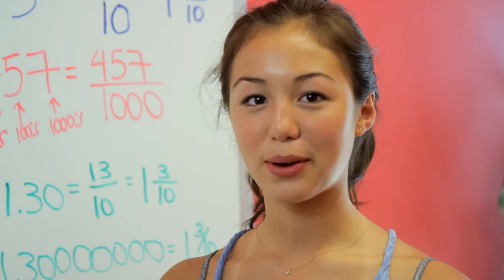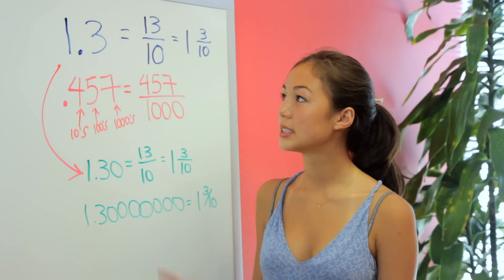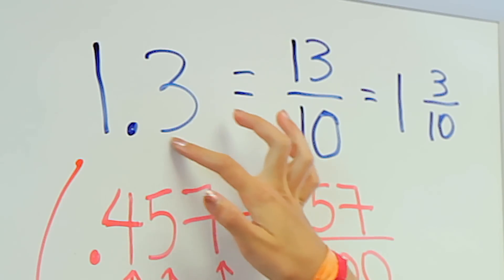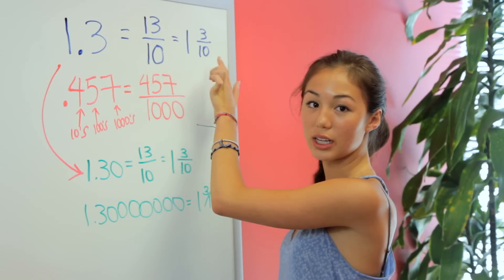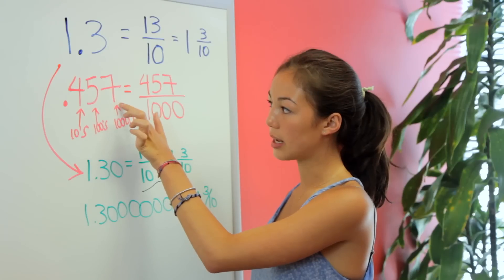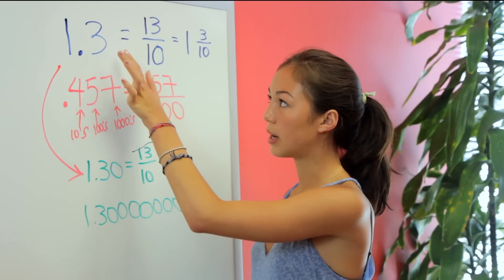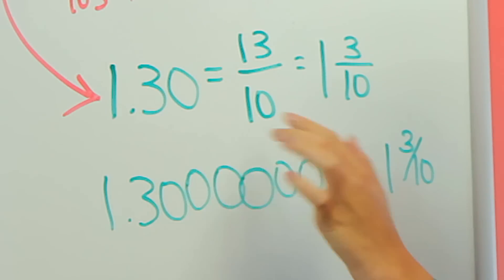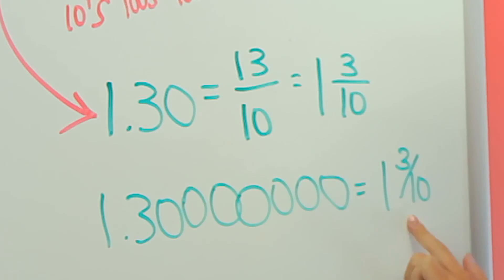Decimals to Fractions - Teen Tutor with ModernMom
Need math help? Find out how to convert decimals to fractions with Teen Tutor Leila.